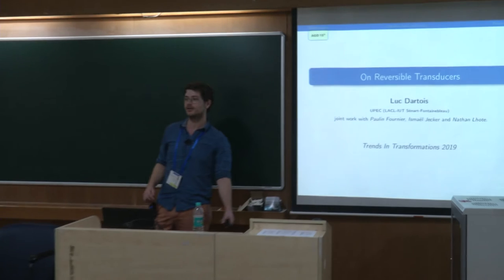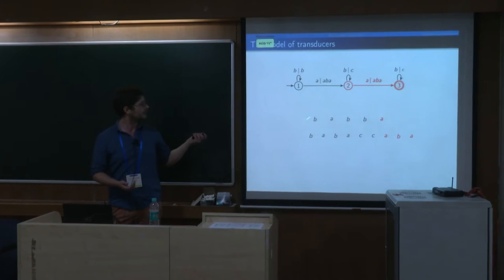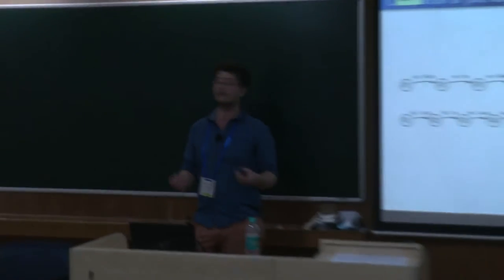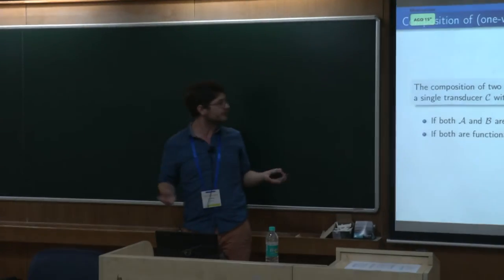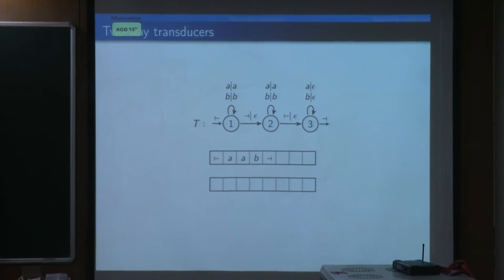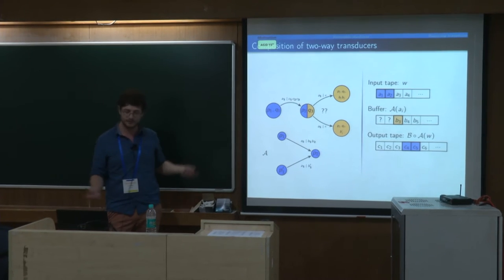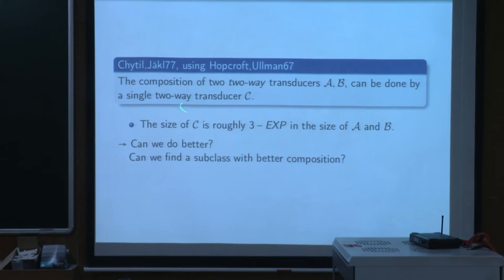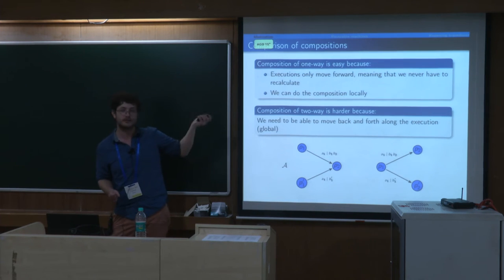FSTTCS2019 S002 Reversible Transducers